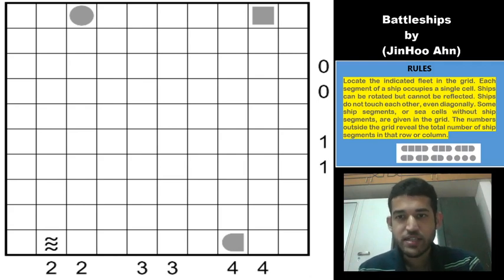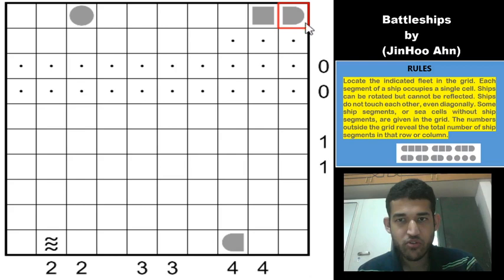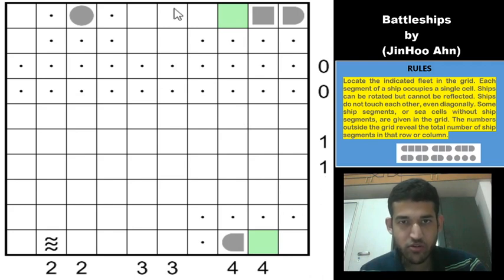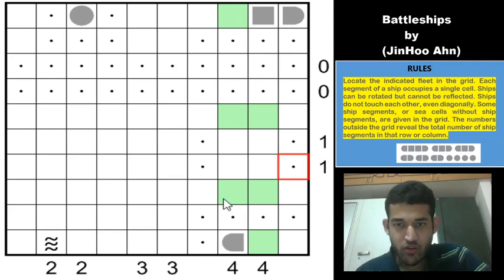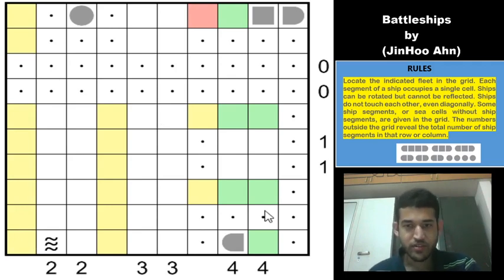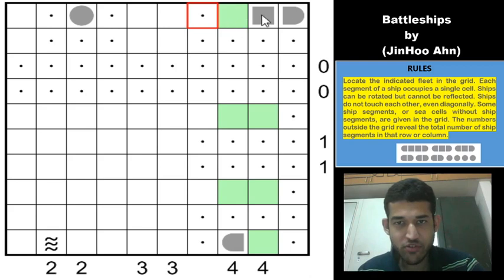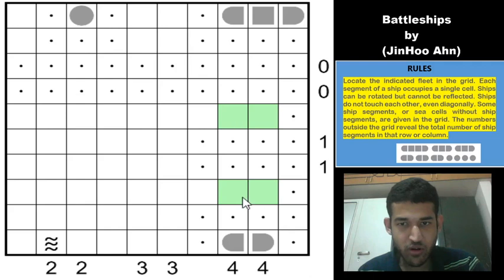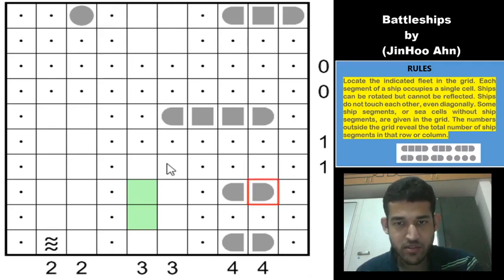A Battleships Puzzle with stunning logic !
JinHoo Ahn's stunning Battleship puzzle from GMPUZZLES will surely improve your solving skills of this genre. Check the video out for the superb solve path !

Rules :
Rules : Locate the indicated fleet in the grid. Each segment of a ship occupies a single cell. Ships can be rotated. Ships do not touch each other, even diagonally. Some ship segments, or sea cells without any ship segments, are given in the grid. The numbers on the right and bottom edges of the grid reveal the number of ship segments in that row or column.